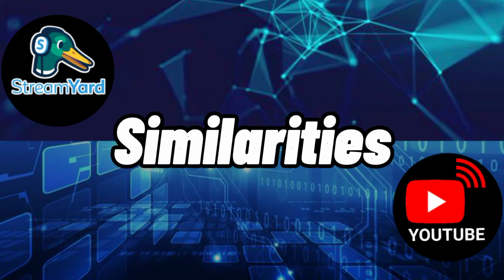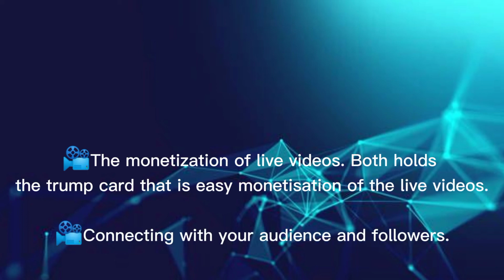Mobile Phone Livestream? ( StreamYard vs. Youtube Studio Livestream )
Which is better? StreamYard or YouTube Studio for mobile phone livestreaming?

Brain Friz is a channel that will provides you a videos regarding computer and technology tutorials as well as unboxing devices that surely will help you.
Thank you for your support Team Brainy. See you on my next video.

Related:
StreamYard advantages and disadvantages
Youtube studio
How to live on StreamYard
How to use StreamYard
How to use YouTube live